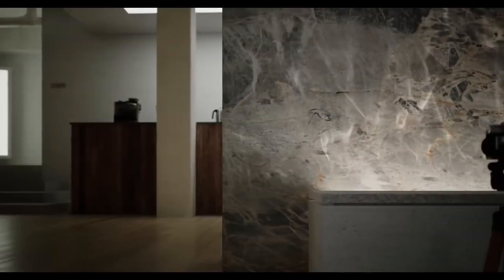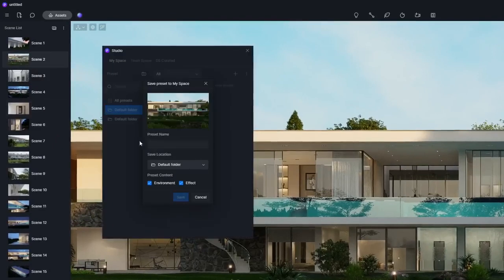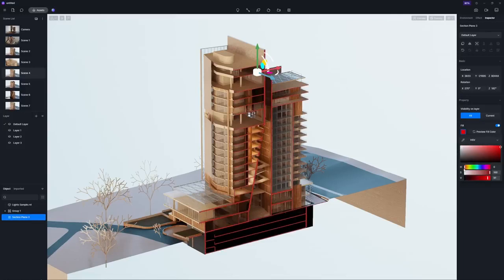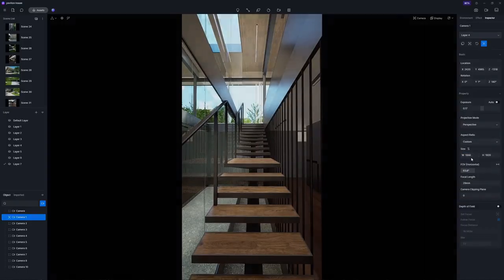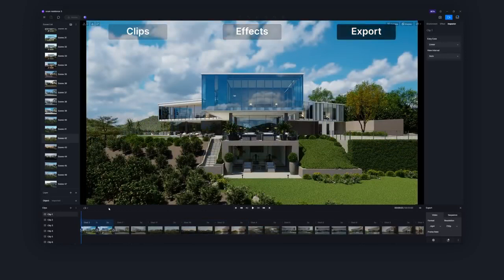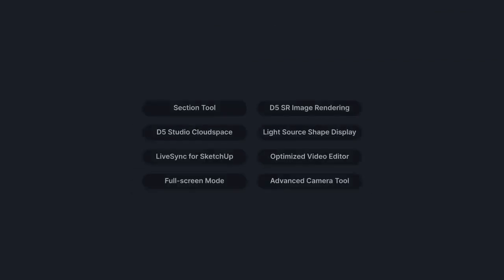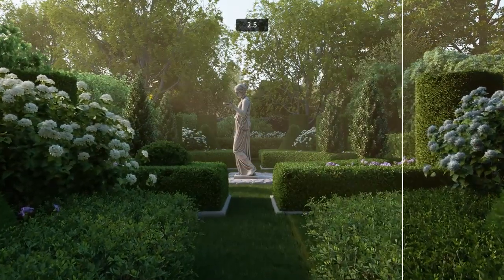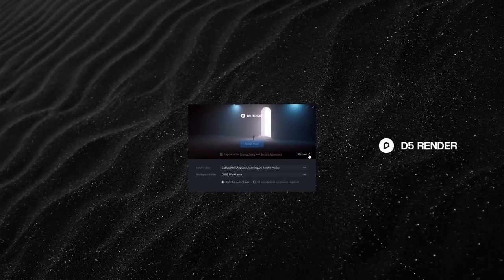D5 Render 2.5 Eğitimi | Gerçek Zamanlı Kostikler, Kesit, Hazır Ayarlar, SketchUp LiveSync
D5 Render 2.5 Overview Tutorial | How to use Real-time Caustics, Section, Presets, SketchUp LiveSync

Bu genel bakış videosu, 2.5'teki bazı önemli güncellemeler ve bunların D5'te nasıl kullanılacağı konusunda size yol gösterir. Şimdi yükseltin ve izlerken bizimle birlikte yepyeni D5 Render'a dalın!

✨ Gerçek Zamanlı Kostikler:
✨ Kesit Aracı
✨ D5 Stüdyo
✨ Optimize Edilmiş Video Düzenleyici
✨ Gelişmiş Kamera Aracı
✨ D5 SR Görüntü Oluşturma:
✨ D5 Varlık Kitaplığı güncellemesi: Yeni İç Paralaks varlıkları, xerophyte bitkileri, dinamik karakter modelleri dahil 403 yeni varlık. Daha fazla karakter ve bitki gelecek! (Bu arada, yeni HDRI'lar da eklendi😉)

Zaman damgaları:
00:36 Gerçek Zamanlı Kostikler
01:30 SketchUp için LiveSync
02:15 D5 Stüdyo
02:42 Ön ayarlar
04:04 Bölüm Aracı
05:26 Gelişmiş Kamera Aracı
07:06 Optimize Edilmiş Video Düzenleyici
10:29 Işık Kaynağı Şekil Gösterimi
10:48 D5 SR Görüntü Oluşturma
11:26 Sağ Kenar Çubuğu Ayarları
11:45 Üç Eksenli Gizmo
12:00 Fırça Kayıtlarında İsim Gösterimi
12:12 Yüksek Çözünürlüklü Ekran Desteği
12:33 Sudaki Cam Yansıması
12:45 Gerçek Zamanlı SSS Materyali
13:10 Optimize Edilmiş Bitki Örtüsü Etkileri
13:36 2K Çözünürlük+ Görüntü İyileştirme
13:45 Varlık Kitaplığı Etkileşim Optimizasyonları
14:48 Optimize Edilmiş Kurulum Süreci

This overview video walks you through some major updates in 2.5, and how to use them in D5. Upgrade now and dive into the brand new D5 Render with us while watching!

✨ Real-time Caustics:
✨ Section Tool
✨ Real-time LiveSync for SketchUp:
✨ D5 Studio
✨ Optimized Video Editor
✨ Advanced Camera Tool
✨ D5 SR Image Rendering:
✨ D5 Asset Library update: 403 new assets including new Interior Parallax assets, xerophyte plants, dynamic character models. More characters and plants to come! (Btw, new HDRIs are added as well😉)

Timestamps:
00:36 Real-time Caustics
01:30 LiveSync for SketchUp
02:15 D5 Studio
02:42 Presets
04:04 Section Tool
05:26 Advanced Camera Tool
07:06 Optimized Video Editor
10:29 Light Source Shape Display
10:48 D5 SR Image Rendering
11:26 Right Sidebar Adjustments
11:45 Three-axis Gizmo
12:00 Name Display in Brush Records
12:12 High-resolution Screen Support
12:33 Glass Reflection in Water
12:45 Real-time SSS Material
13:10 Optimized Vegetation Effects
13:36 2K Resolution+ Image Improvement
13:45 Asset Library Interaction Optimizations
14:48 Optimized Installation Process